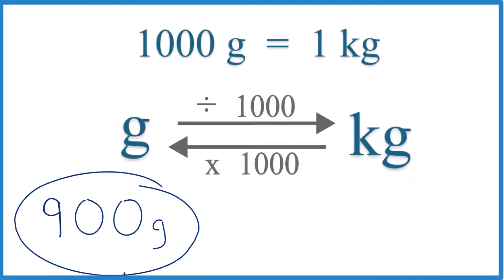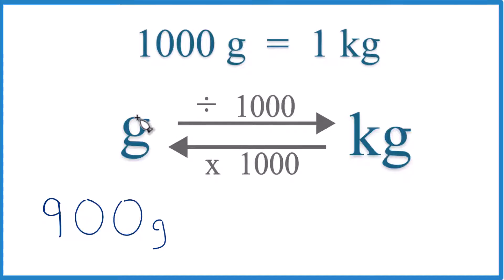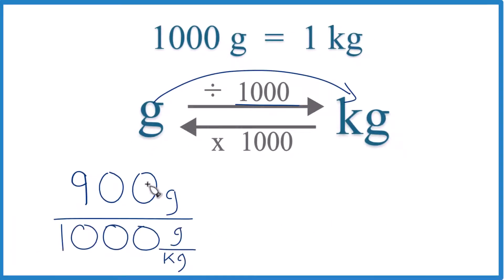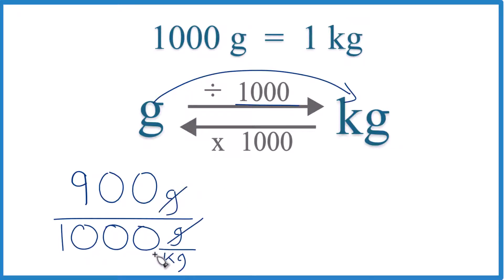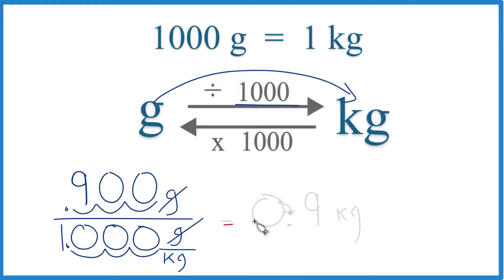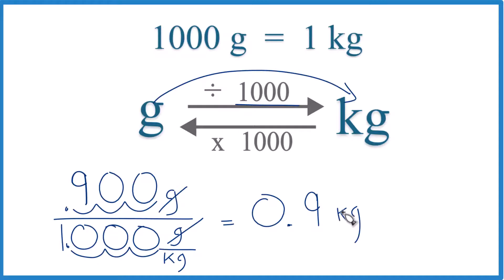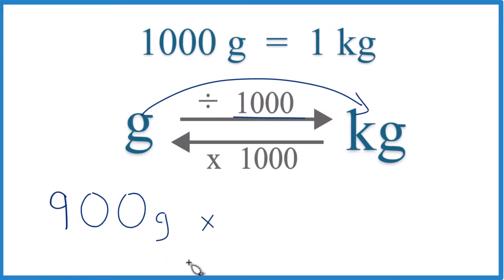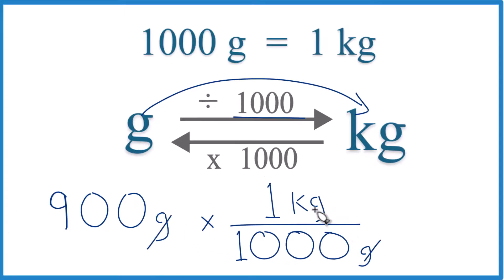How to Convert 900 Grams to Kilograms (900g to kg)